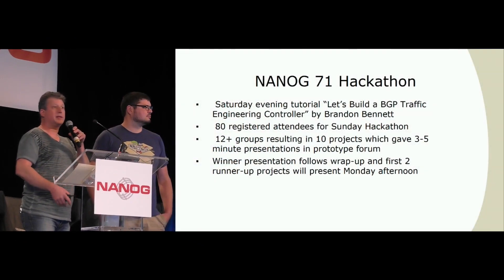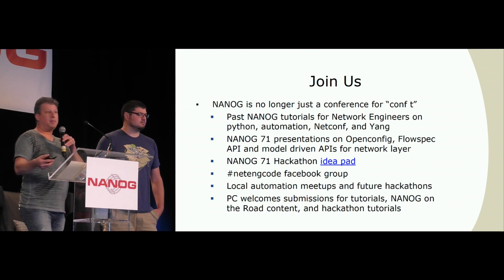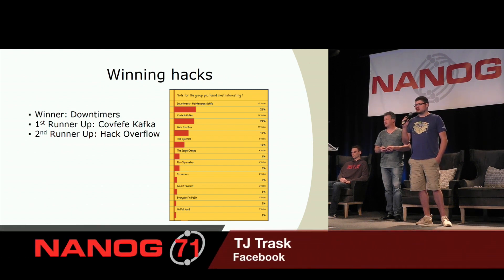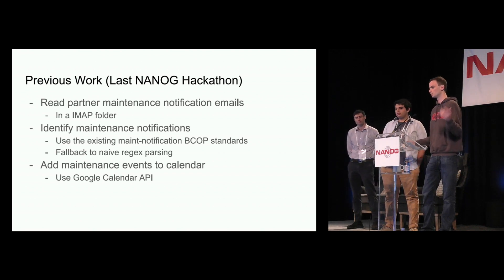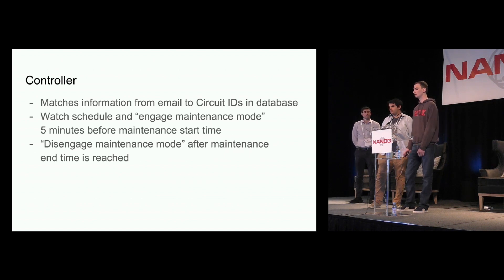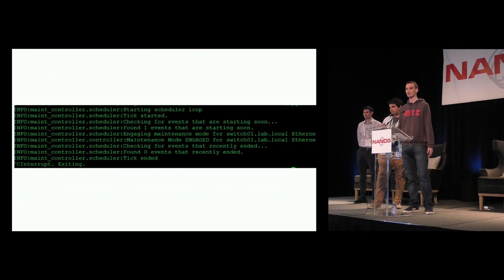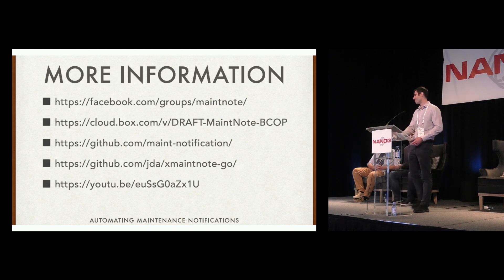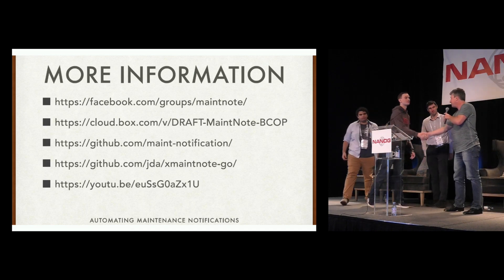NANOG Hackathon Wrap up and Hackathon Winner Presentation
Speaker
TJ Trask, Facebook
L Sean Kennedy, XO Communications
L Sean Kennedy is an active member of the Internet Engineering community and works for Verizon. He has been a member of the NANOG Program Committee since 2013.
Colin McIntosh, Netflix
Aaron Atac, DePaul University
Erik Klavon, Box